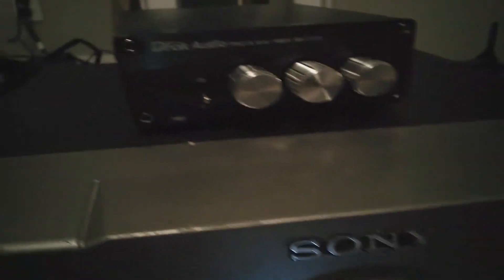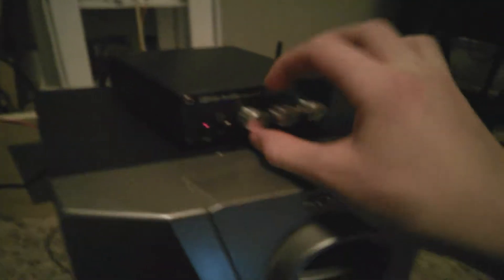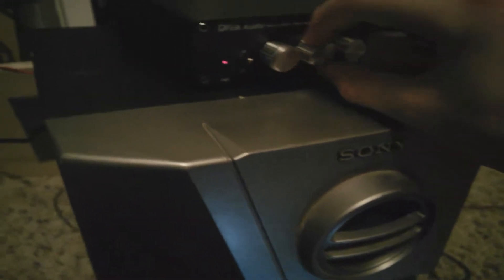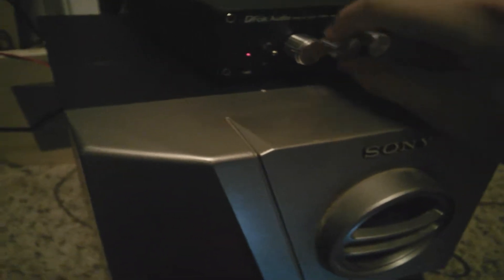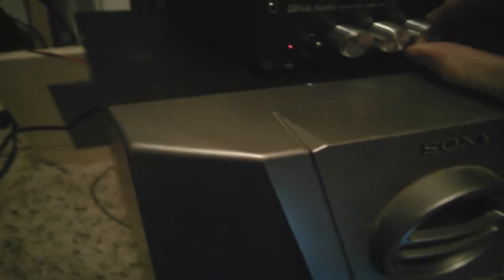Re upload Sony ss bx2 Ed shape of you take five edit remix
Go check out trap woofer they made the remix